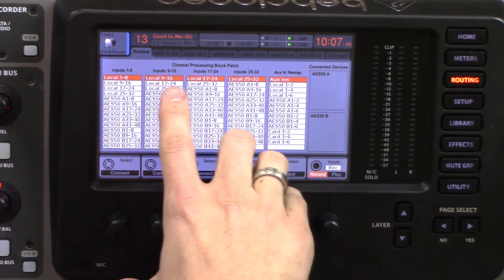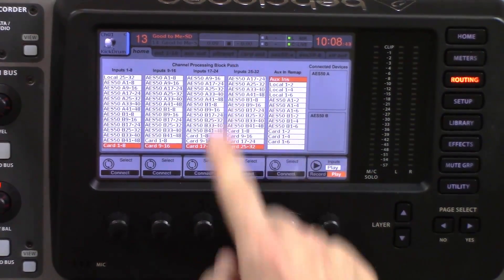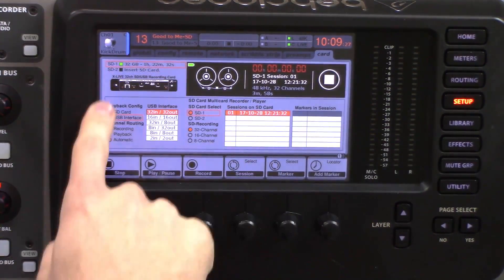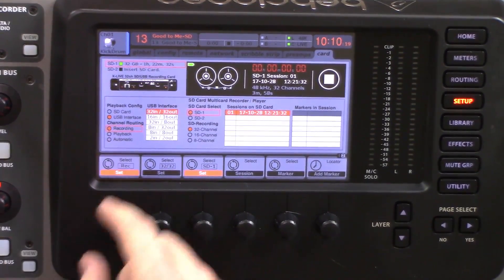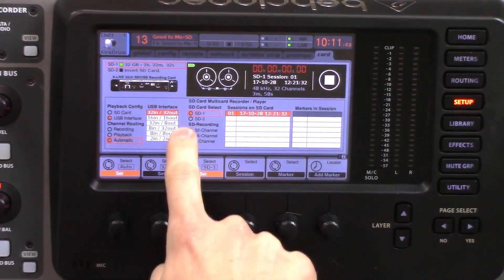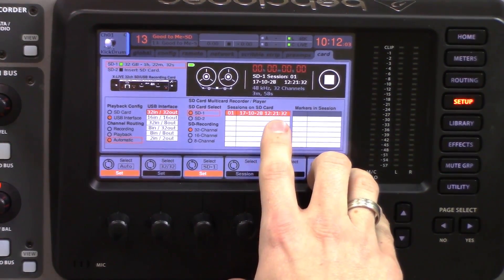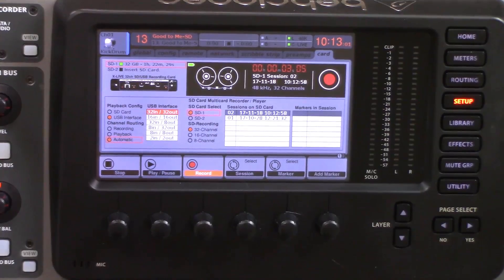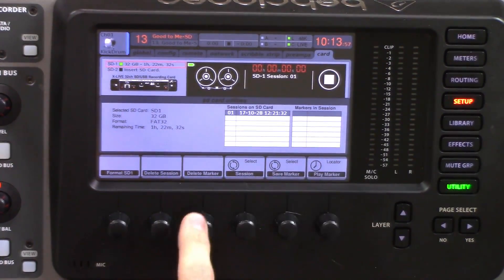Behringer X-Live - Video 3 - Routing & Menu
First look at the newly released Behringer X-Live expansion card for the Behringer X32 & Midas M32 consoles!

This video is about navigating the Routing and Menu pages of the Behringer X32 with the Behringer X-Live card.